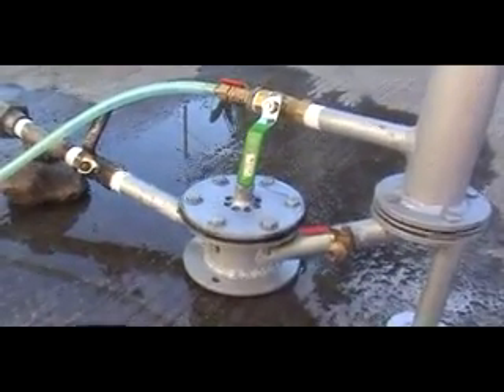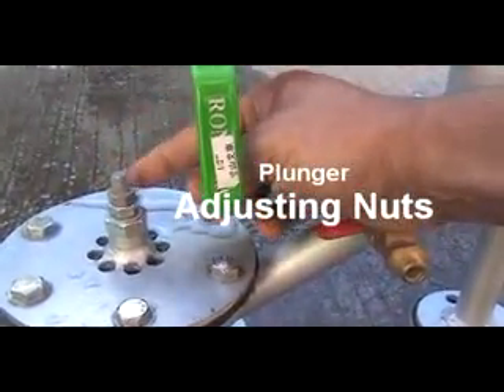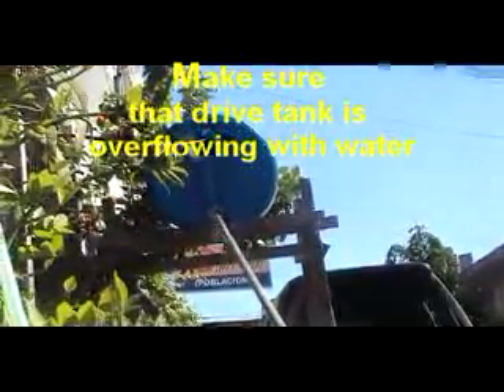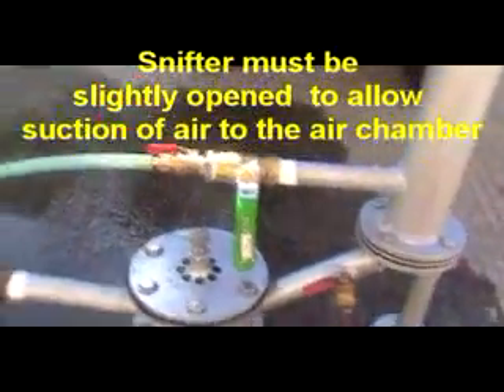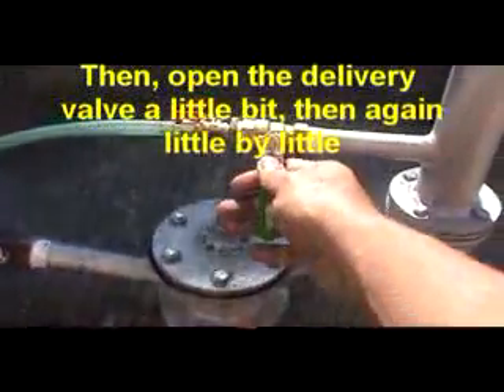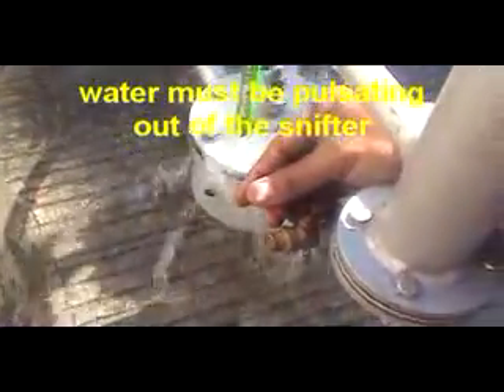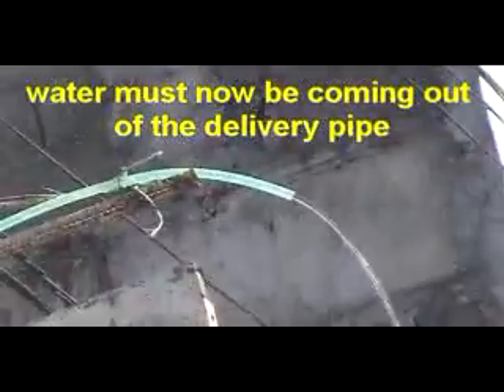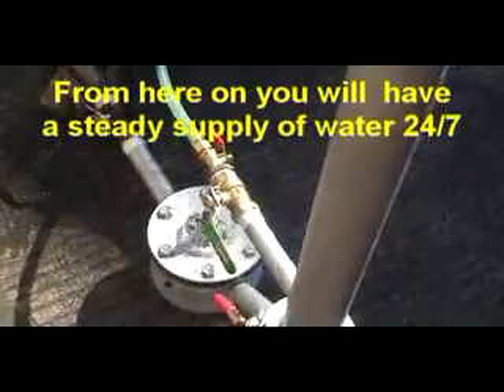Ram Pump - Model RP75 - how to operate.flv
This video demonstrates how to operate a Life 4 Water made hydraulic ram pump. In this video you will find we used a small L4W ram pump model RP75 as a demonstration unit.